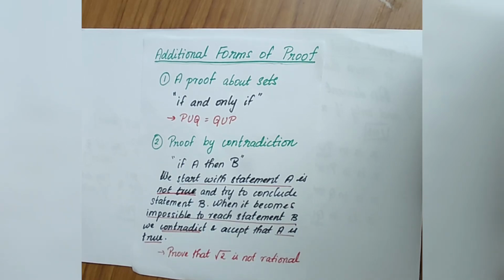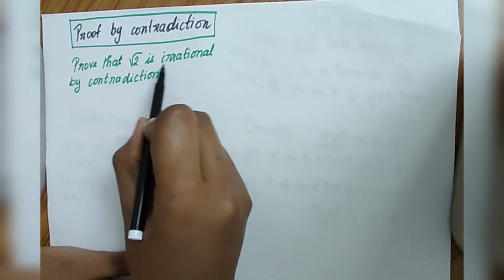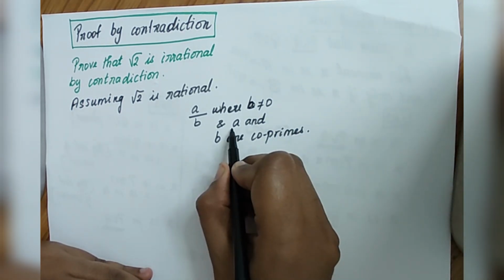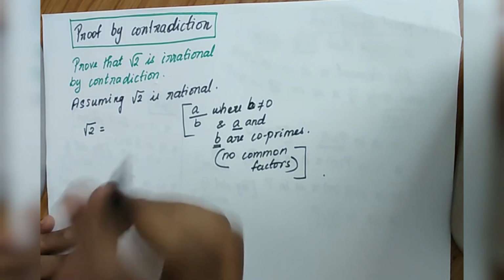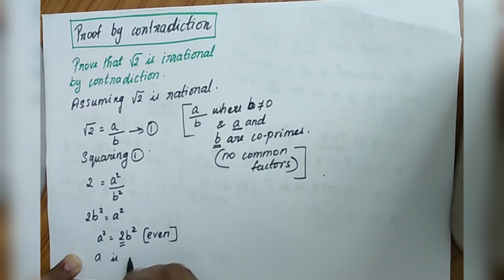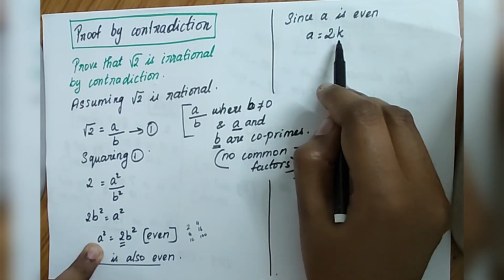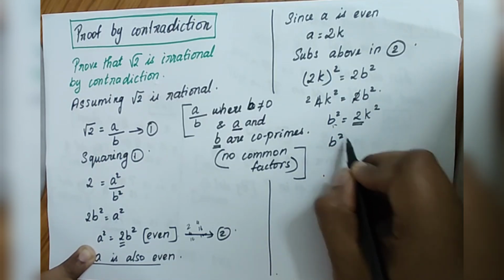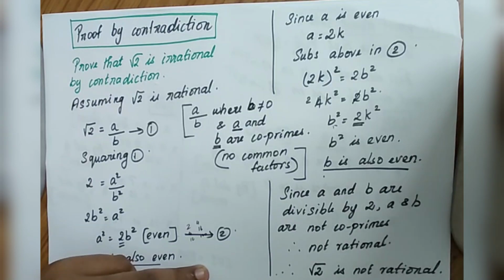Additional forms of proof - Proof by contradiction